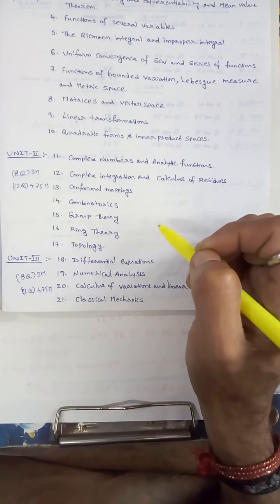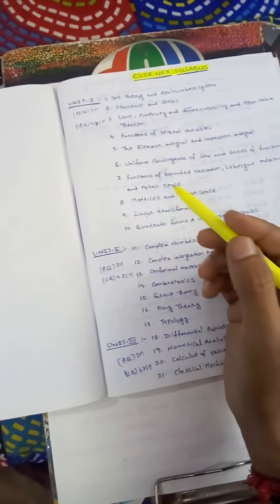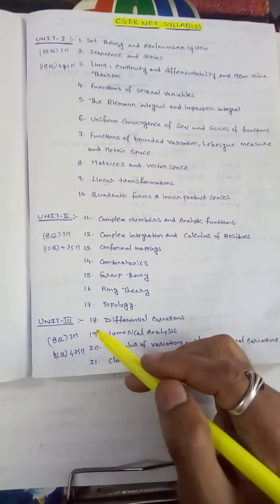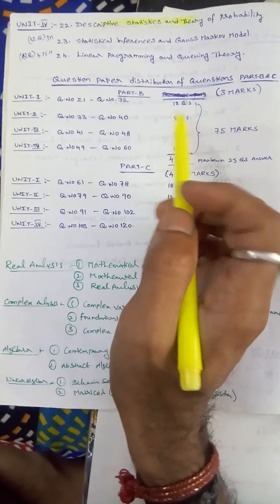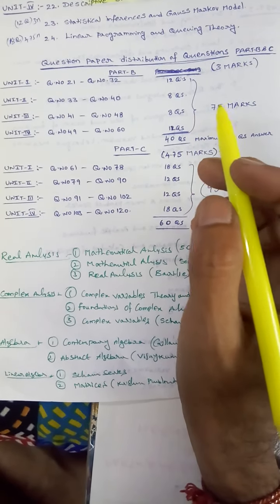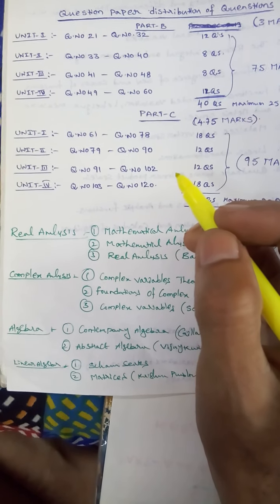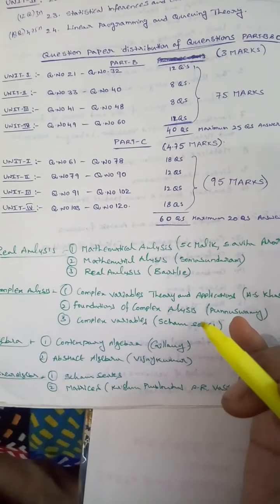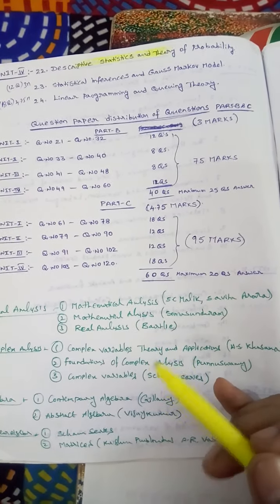CSIR NET MATHEMATICAL SCIENCE COMPLETE SYLLABUS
CSIR NET MATHEMATICAL SCIENCE PART B & PART  C SYLLABUS